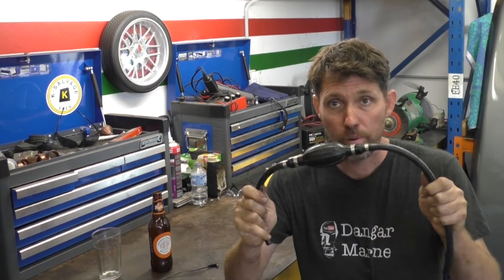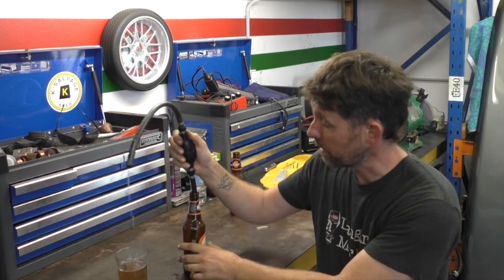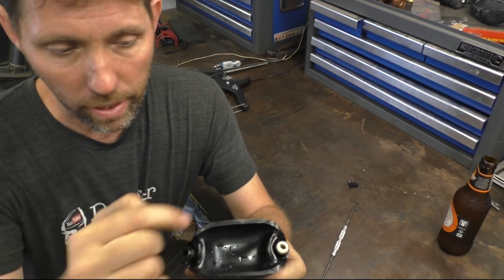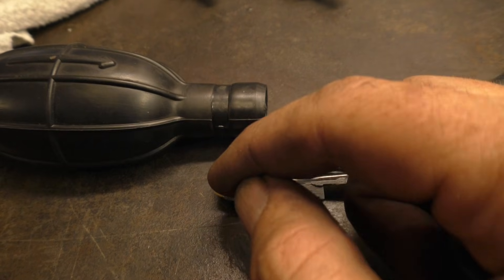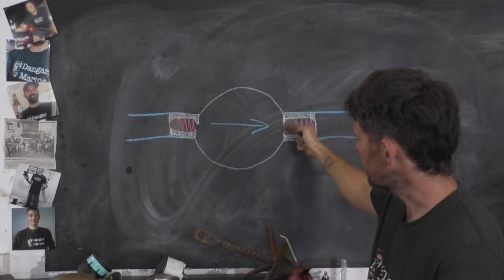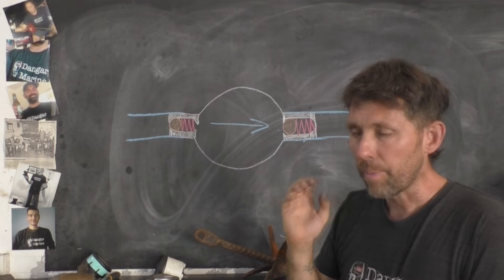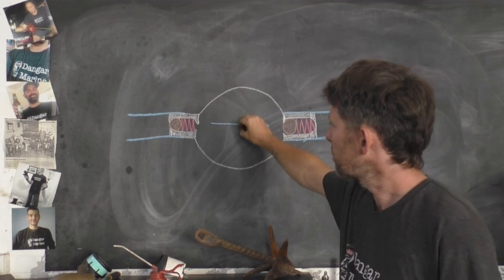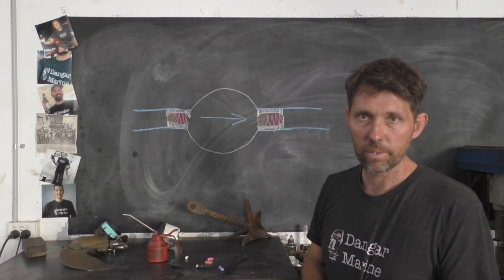Outboard primer bulbs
In this video we look at why holding an outboard primer bulb vertically makes it work better. This is because gravity acts on the one-way ball valves helping them to close.